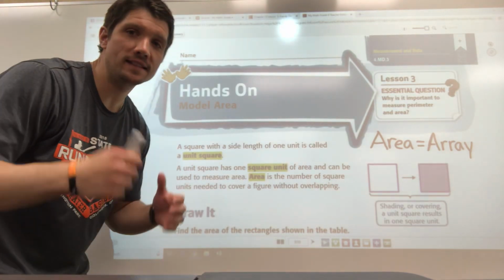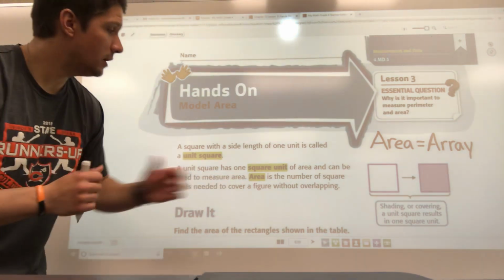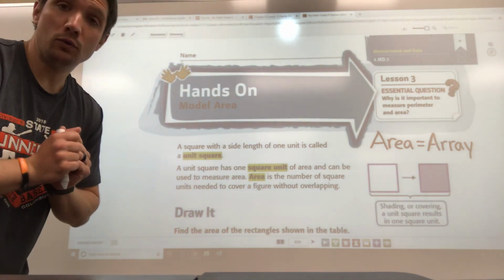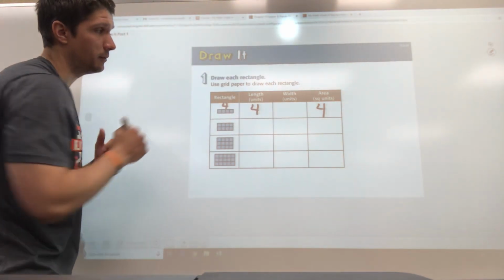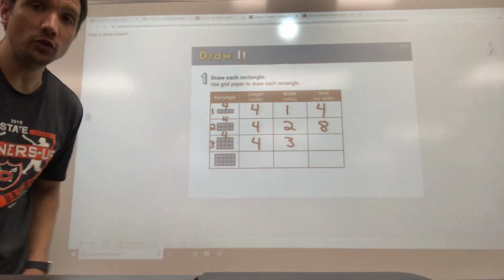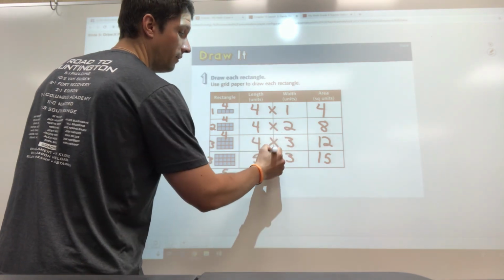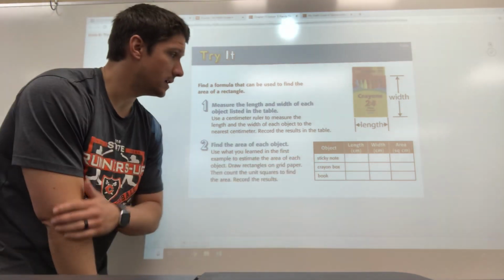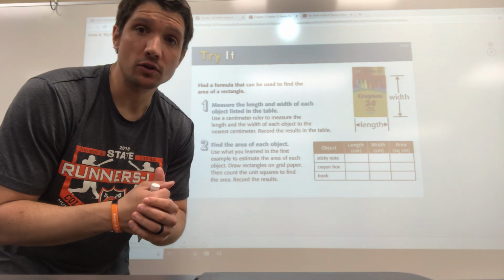Ch. 13 Lesson 3